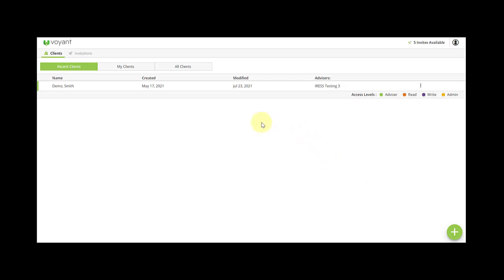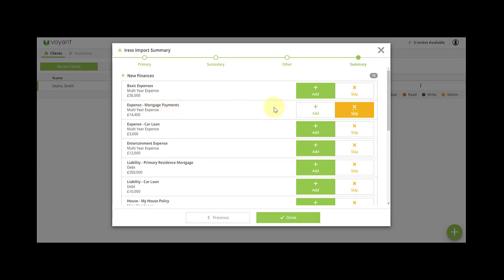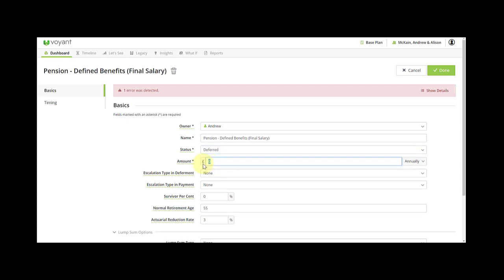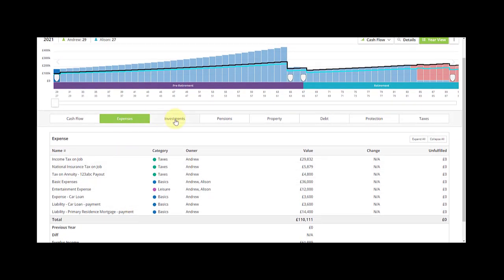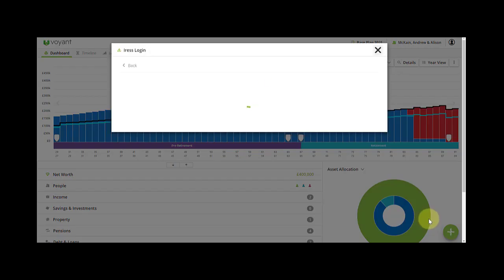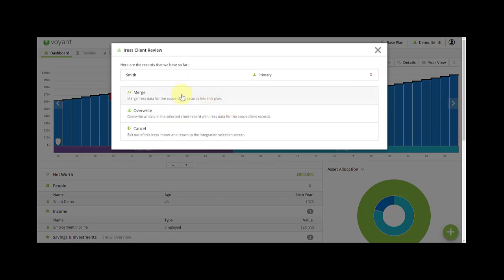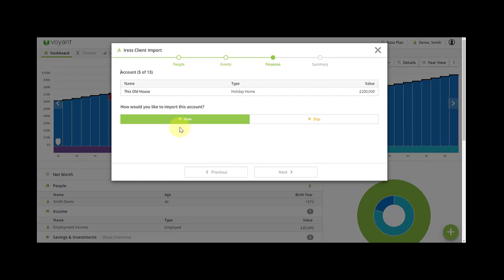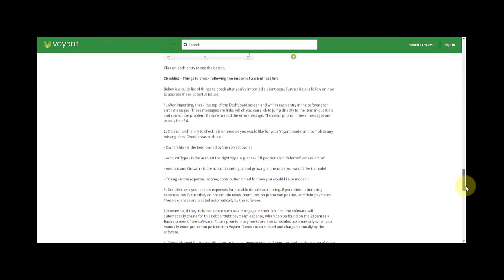Xplan to Voyant Integration Guide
In this video we look at 3 scenarios:
1. Importing a client from Xplan
2. Update a plan at Review
3. Connecting a plan already in Voyant with the values in Xplan

It also covers some things to look out for when pulling information into Voyant and how to check the plan.